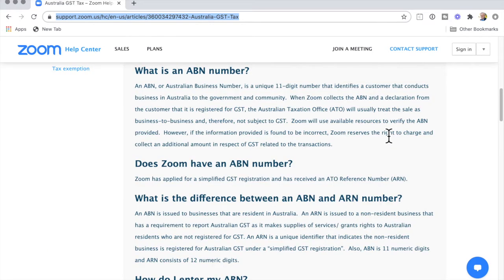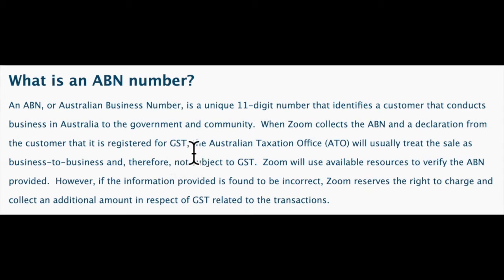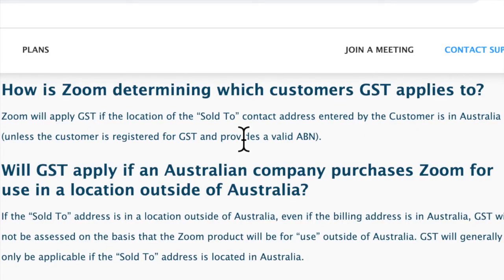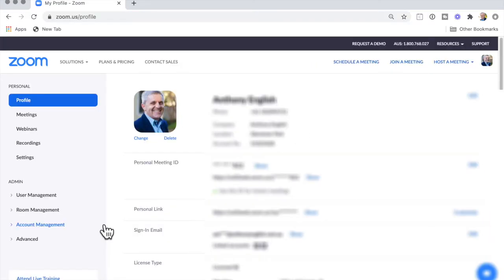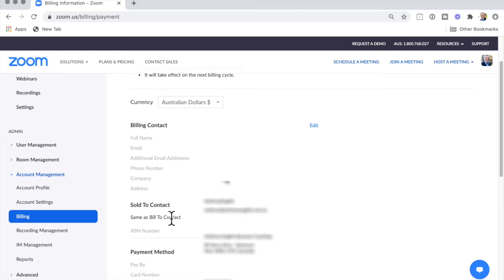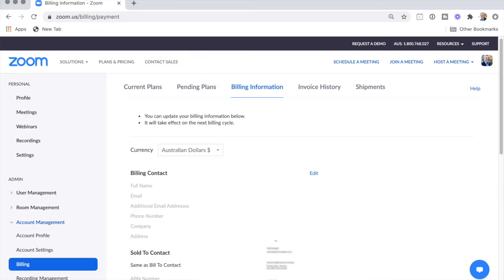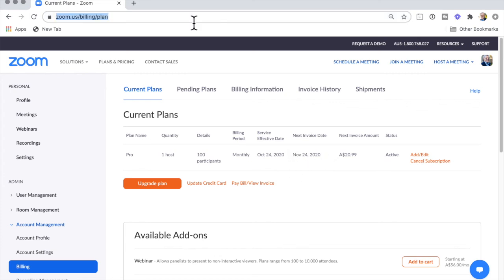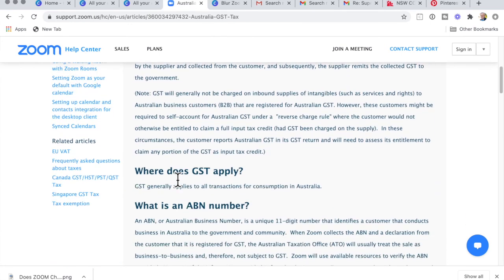Does Zoom Charge GST For Australian client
Does Zoom charge GST for its Australian customers? Zoom has a help page explaining when it does (and doesn't) charge GST.

GST is the Goods and Services Tax.

00:00 Does Zoom charge GST for Australians?
00:23 How to enter your ABN in Zoom
02:00 Contact accountant for more info

Zoom explains that if you have an ABN (Australian Business Number) and make a declaration from you are registered for GST, the Australian Taxation Office (ATO) will usually treat the sale as business-to-business and, therefore, not subject to GST.

In this video, I show you where to find Zoom's help center page about Australian GST, and you also see where to enter your ABN / GST number if you are registered for GST. (You can do it by going

THIS VIDEO IS NOT PROVIDING PROFESSIONAL TAX ADVICE. Its sole purpose is to make business owners, bookkeepers, accountants etc. aware about the Zoom help page about Australian GST.

If you need advice on BAS returns, GST or any tax matters, you should refer to a tax professional.

I help you be better on Zoom.

If you are on a journey of building your YouTube channel, you may like to use TubeBuddy to help you find video topics and tags that will get more reach.